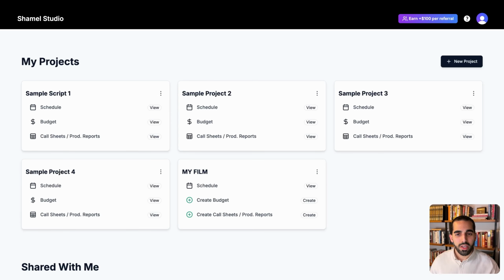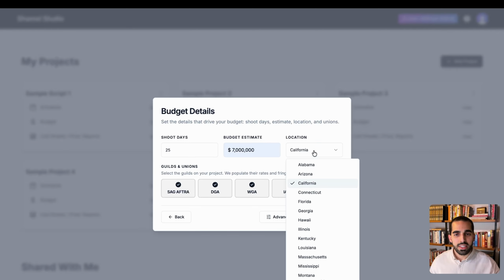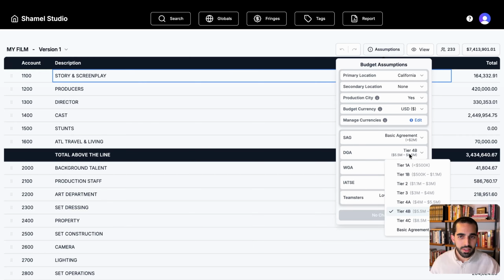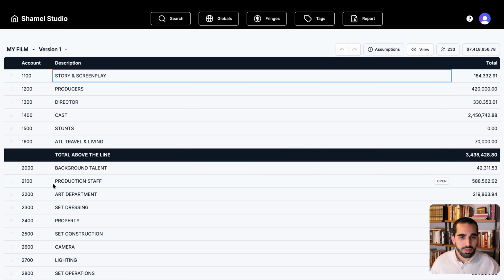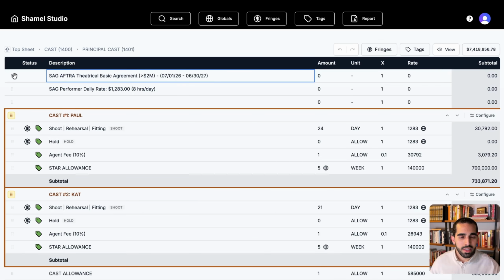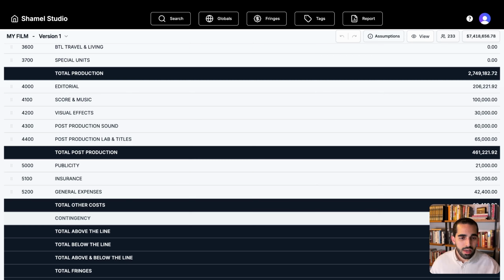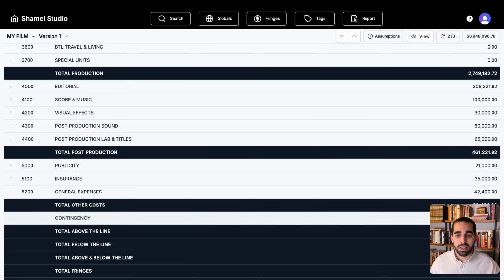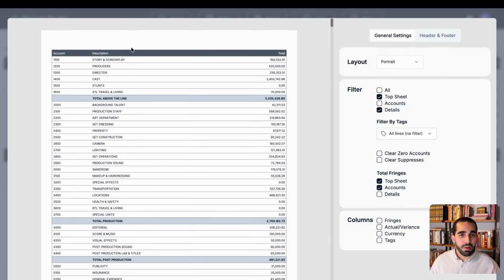Shamel Studio Budgeting Demo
Get a quick overview of budgeting in Shamel Studio.

This demo walks through how Shamel Studio helps you create, customize, and manage production budgets, from initial budget assumptions to detailed accounts and reports.

See key budgeting features in action, including: Globals, Fringes, Union Rates, Tax Incentives, Budget Tags, Multi-Currency, and more.

For a more in-depth walkthrough of the budgeting workflow and features, watch our full Budgeting Tutorial